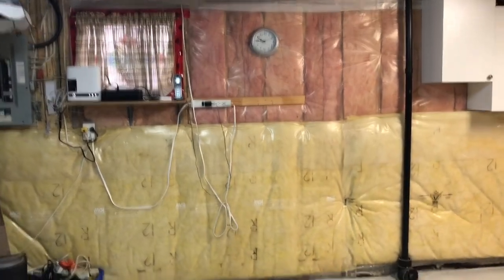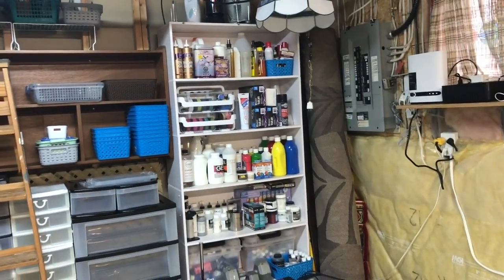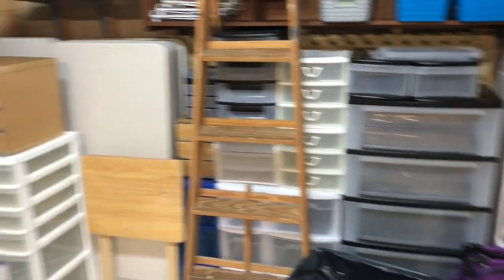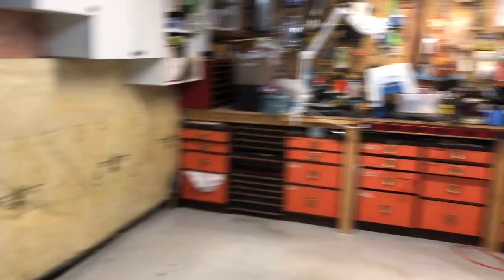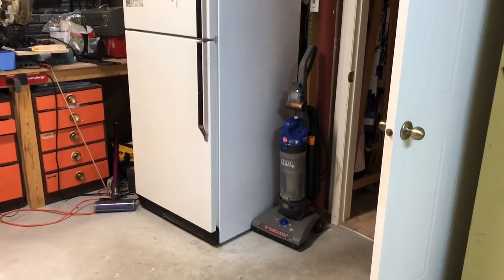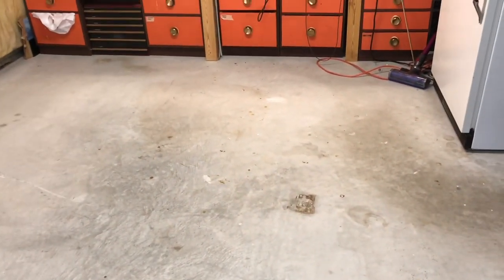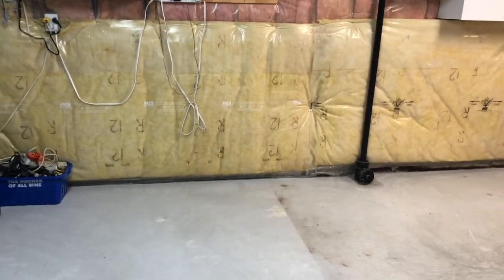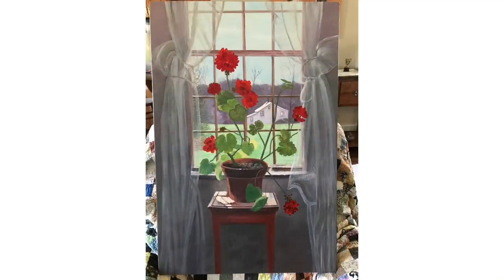The Idiot Quilter Ep133 "Waiting for Lucey" September 21, 2021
Idiot Quilter Retreat Cocktail Party
Time: Sep 24, 2021 07:00 PM Eastern Time (US and Canada)

The Idiot Quilter  Christmas Head Start Retreat
Time: Sep 25, 2021 09:00 AM Eastern Time (US and Canada)